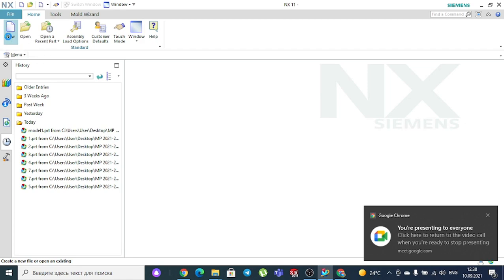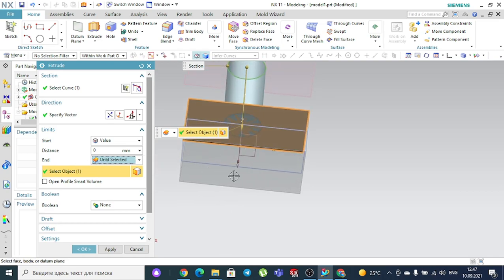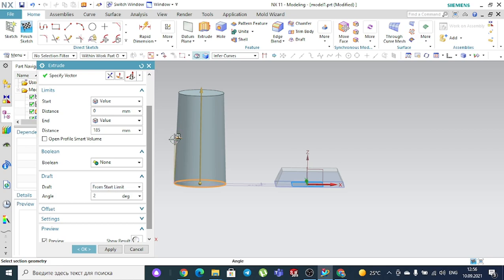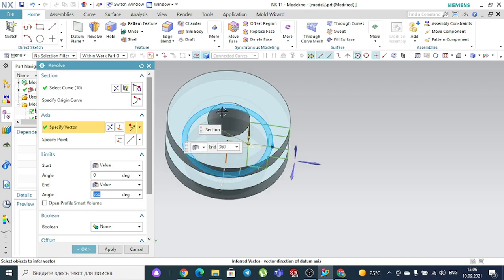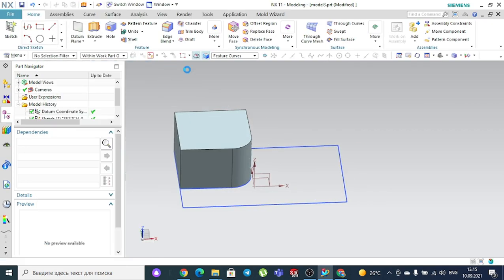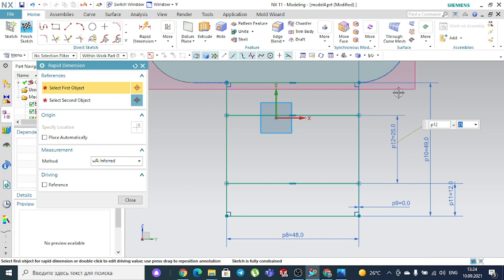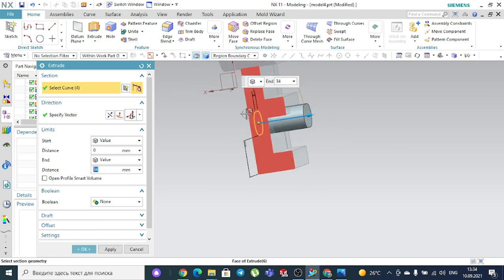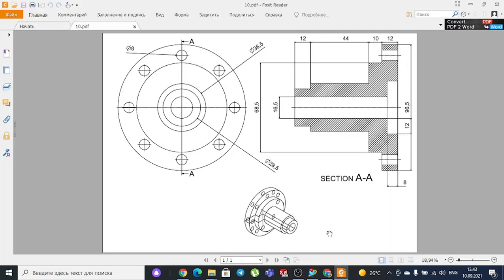Siemens NX CAD (English) DAY_5: Extrude and Revolve features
In this tutorial you will learn extrude and revolve features all options. Limit options selection and as well as boolen of the